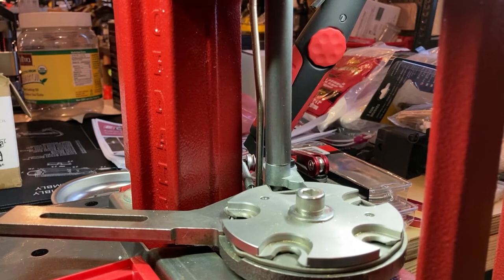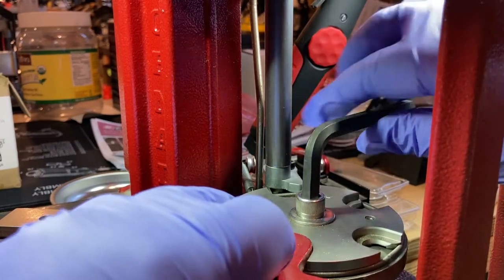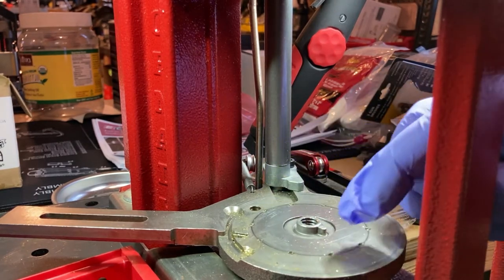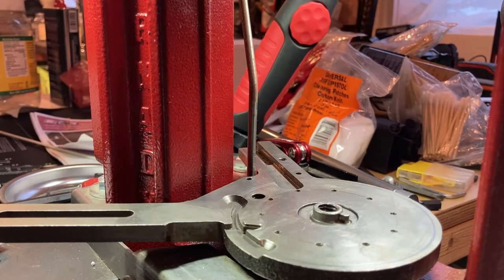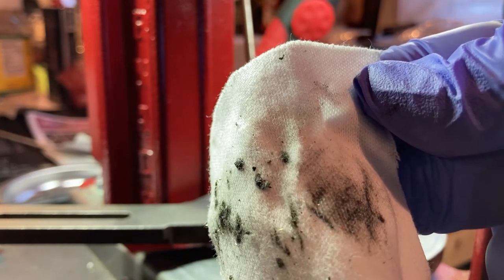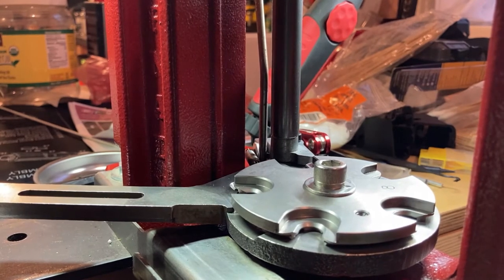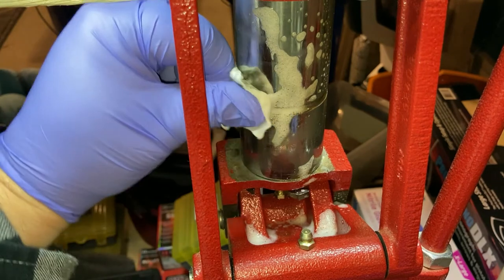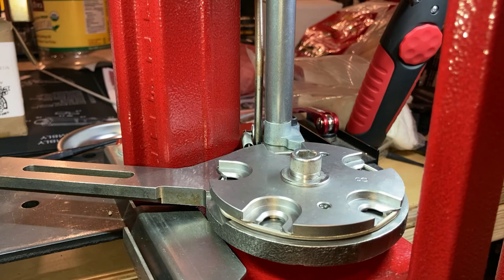Quick & Easy Hornady LnL AP Progressive Press Maintenance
Hornady Case Retainer Spring: (Amazon)
M Pro 7 Gun Cleaner: (Amazon)
Otis Gun Cleaning Brush: (Amazon)
Southern Bloomer Patches: (Amazon)
VCI Paper: (Amazon)
Hornady Progressive Press: (Amazon)

Welcome back folks.  In this video we take a look my process for keeping my Hornady LnL Progressive Press running smoothly.  I do this every 5000 rounds or so.  I clean it up, change out shell plates, change out the spring, grease it.  I'm changing out from 45 ACP to 9mm, so expect a few 9mm projects coming up